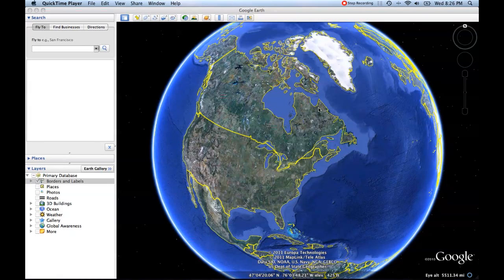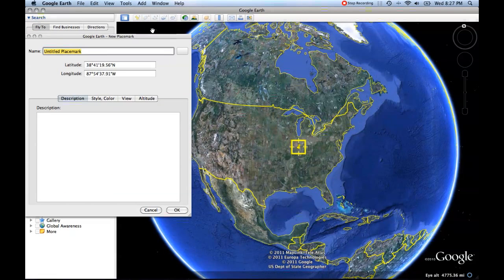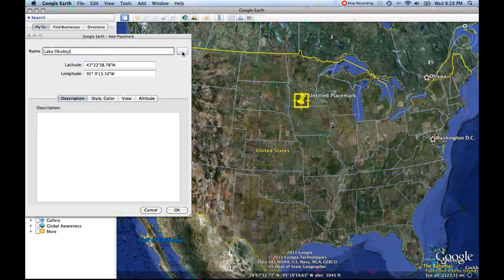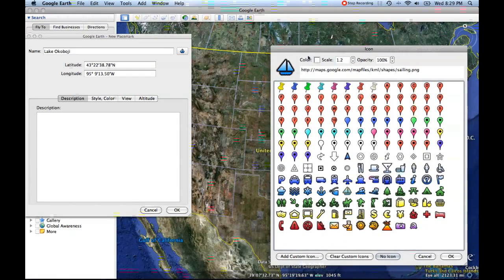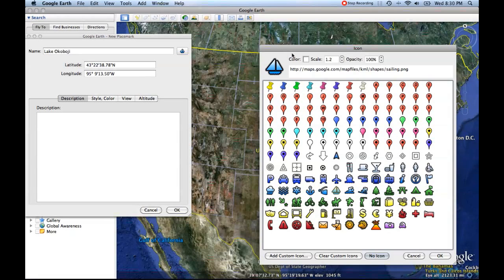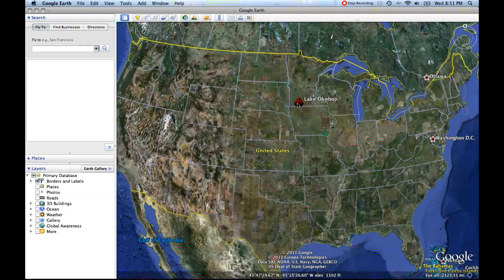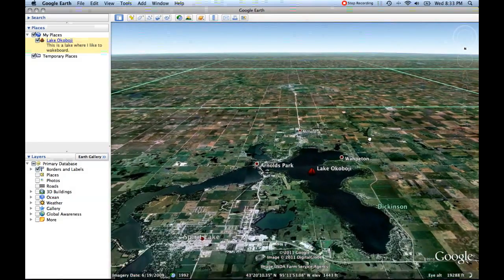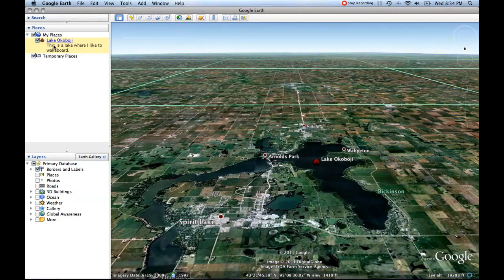3- Placemark Tool [Google Earth Tutorials]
This video describes how to create and edit placemarks within the Google Earth program.

This video is the 3th in a series of 6 video tutorials that cover the basic use of Google Earth as an educational tool for earth science courses.